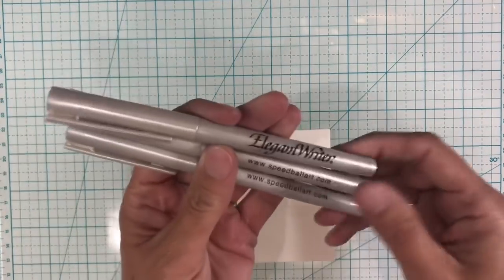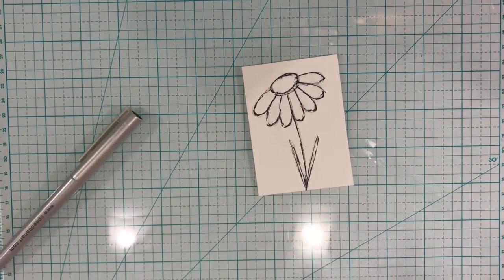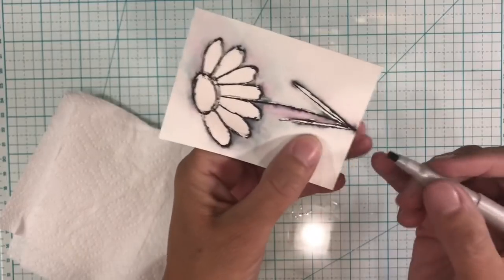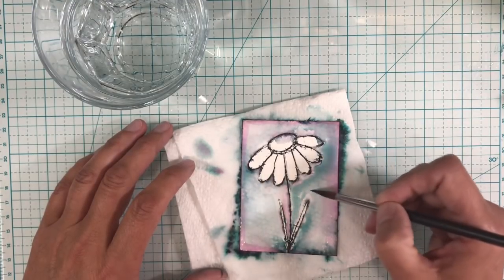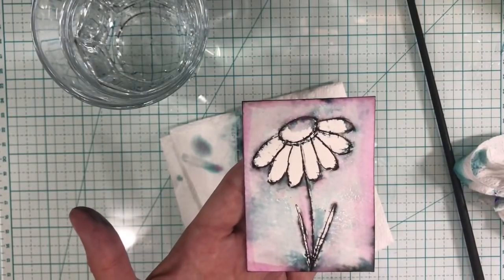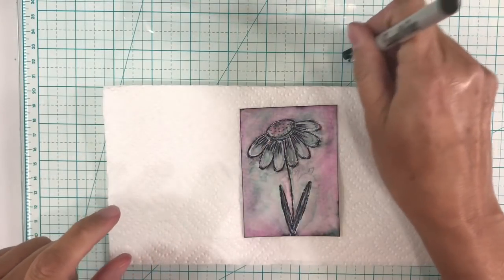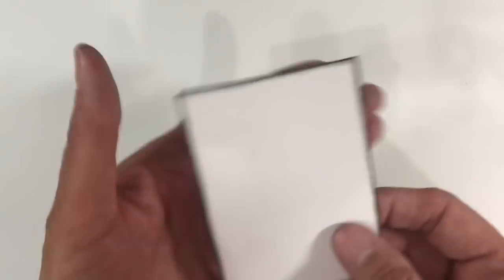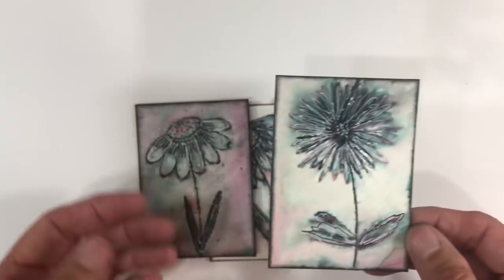Flowers Using Elegant Writer Pens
Elegant Writer Pens by Speedball

Speedball Elegant Writer-Set of 4 Assorted Tips-Black

Speedball Elegant Writer-Fine Tip (2 mm) -Black (2841)